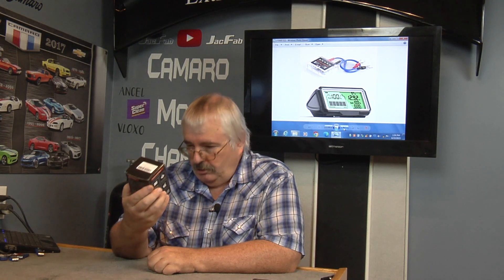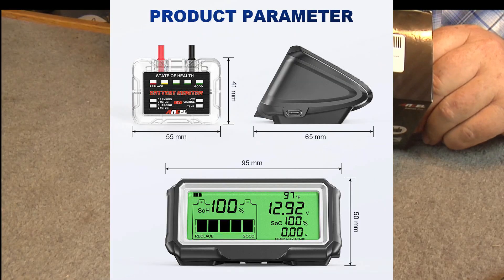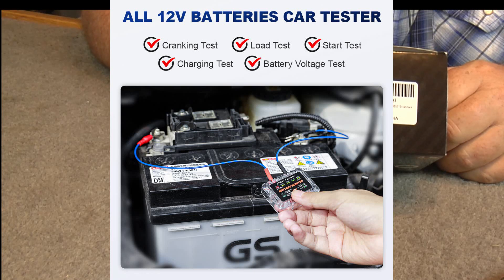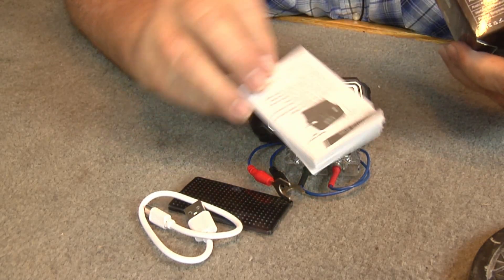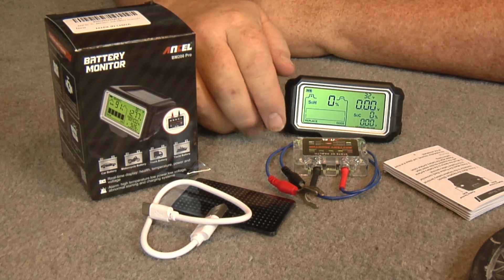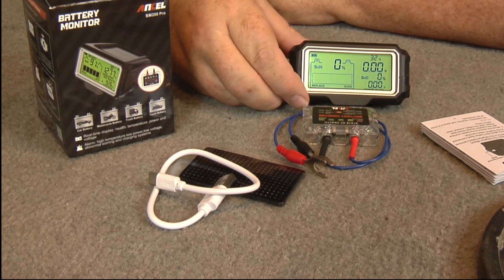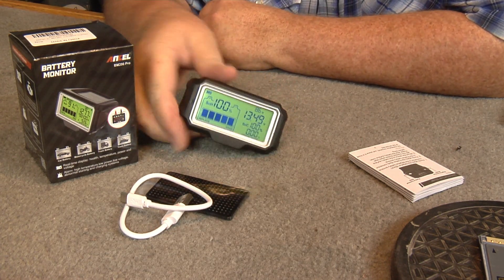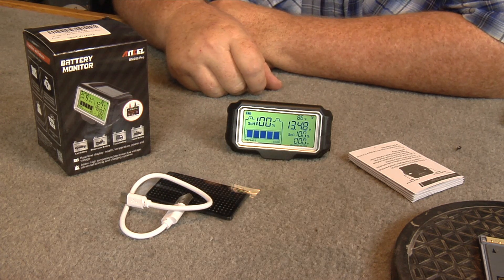ANCEL BM200 PRO Battery Monitor 12V Battery Tester Load Health Analyzer Charging